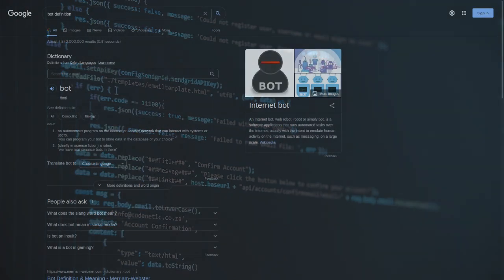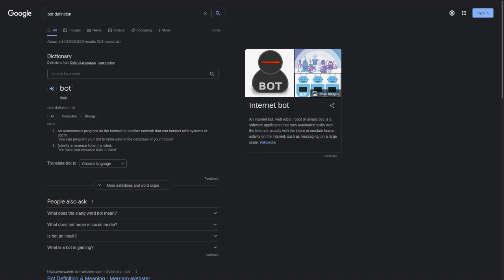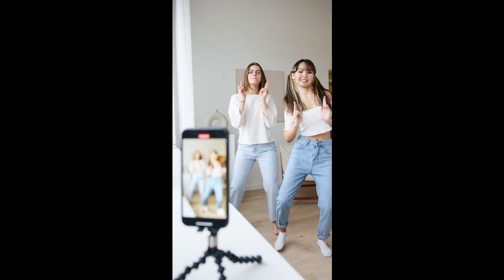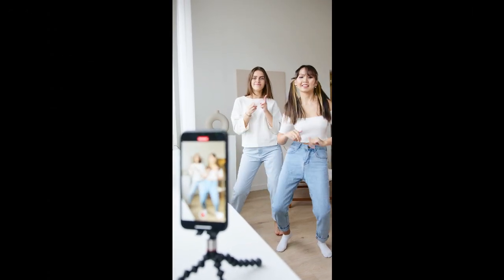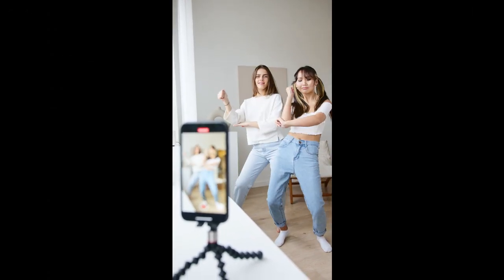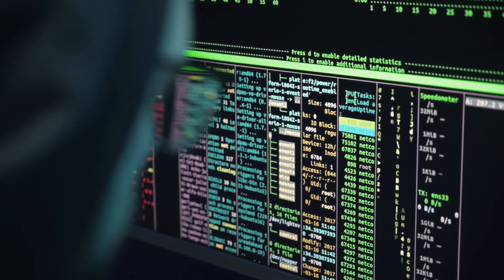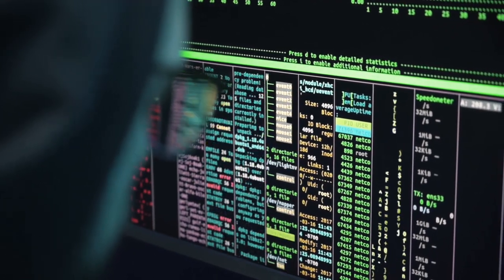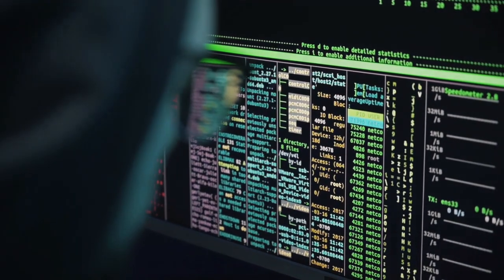Bots Are Modern Censorship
On bots promoting the right opinion over the internet.

Further reading:
How do chatbots work? What is the Chatbot Architecture 101?

Peer Pressure, Not Politics, May Matter Most When it Comes to Getting the COVID-19 Vaccine: